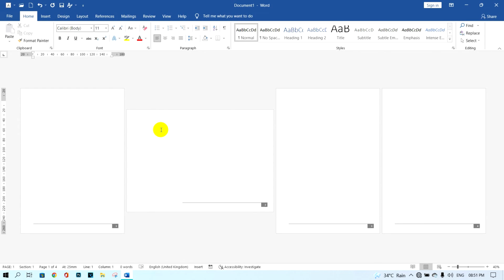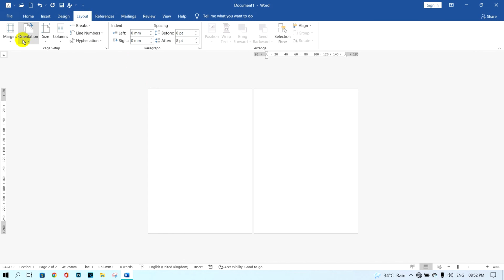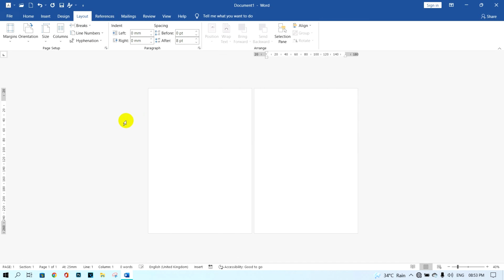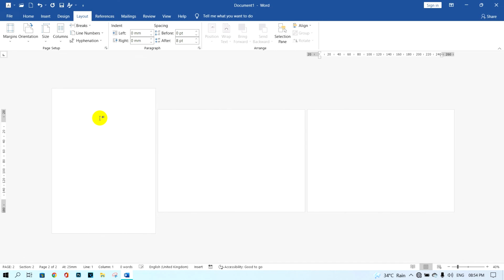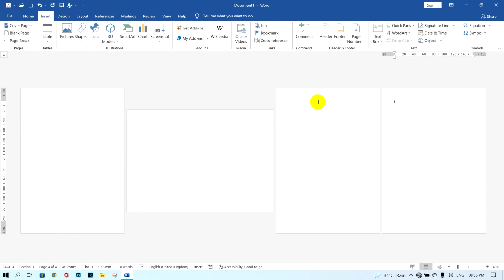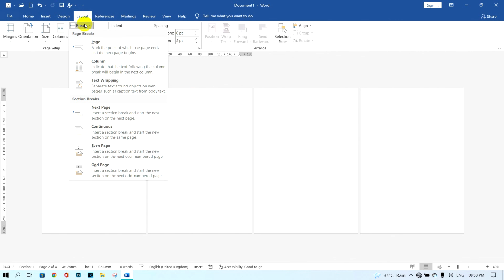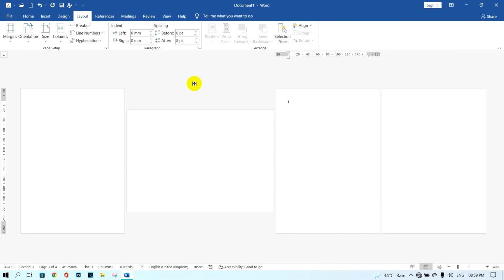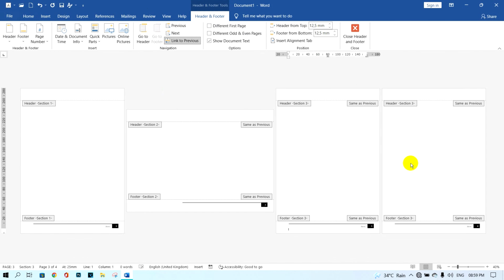PART 17 – Make Paper Portrait & Landscape in one file of Microsoft Word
Dear All, in this video I have a sharing, is make the orientation portrait and landscape in Microsoft office word. Sometimes I have to change the paper portrait and landscape in one file. After I knew that is effortless and fast working also. If you want to change just follow step by step in this video.

- Tips Tutorials:

o 00:00 – Introduction
o 00:25 – Insert paper
o 01:21 – Change Paper portrait to landscape.
o 04:22 – How to create a footer